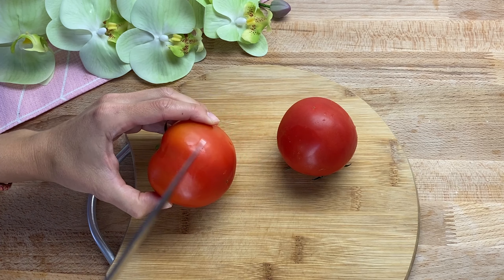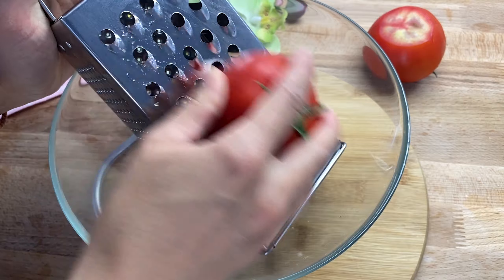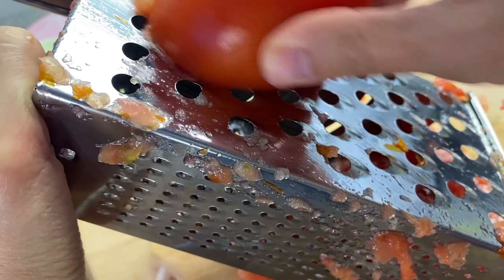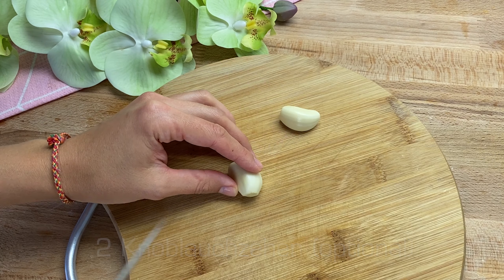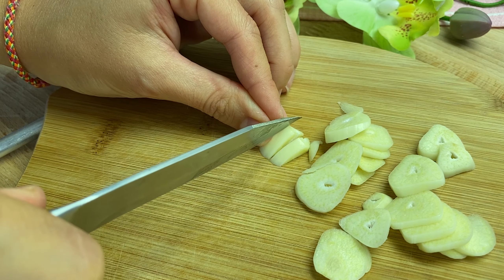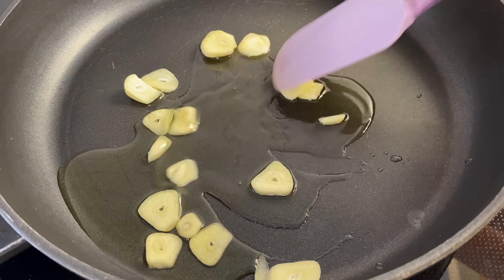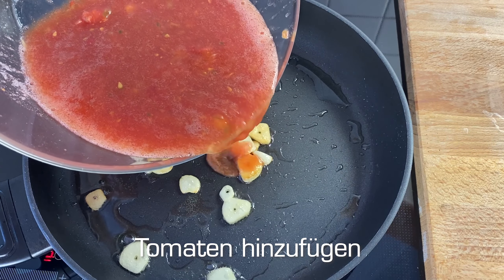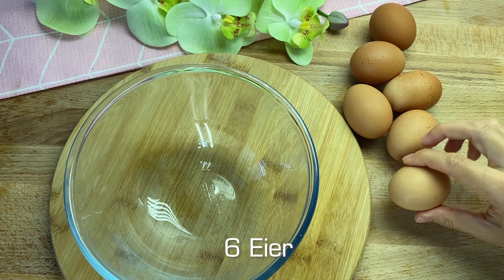Griechische Rühreier. Jeder wird nach dem Rezept fragen! Schnelles, einfaches und leckeres Gericht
Probieren Sie für eine frische und helle Variation Ihrer Morgen-Eier ein einfaches griechisches Gericht aus Rührei mit Tomaten. Es ist so einfach wie möglich. Schnell, einfach und lecker und auch zum Mittagessen gut, nicht nur zum Frühstück. Probieren Sie dieses Rezept aus und lassen Sie mich wissen, wie es Ihnen gefällt. Die Hauptsache ist, mit Liebe zu kochen!

Kochmethode und Zutaten:
2 große reife Tomaten
2 Knoblauchzehen (optional)
2 Esslöffel Olivenöl
Bei mittlerer Hitze 1 Minute braten
Tomaten hinzufügen
kochen, bis das ganze Wasser weggekocht ist, ca. 10 Minuten
6 Eier
1 Teelöffel Oregano
Salz und Pfeffer
Eier gießen
mischen
5-8 Minuten kochen lassen
Feta-Käse reiben und darüber streuen
Guten Appetit!

Wenn Ihnen dieses Video gefallen hat, gefällt es Ihnen bitte. 👍
Aktivieren Sie Untertitel, um die Übersetzung des Textes in Ihre Sprache anzuzeigen.✅
Schreiben Sie Ihre Fragen und Wünsche in die Kommentare und teilen Sie dieses Video mit Ihren Freunden📢
Klicken Sie auf die Glocke, um über neue Videos informiert zu werden!🔔